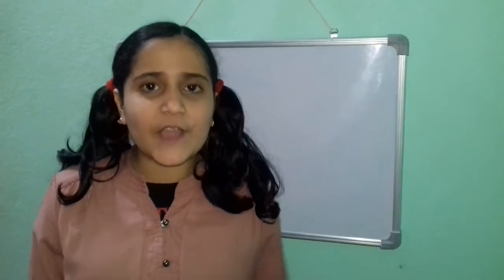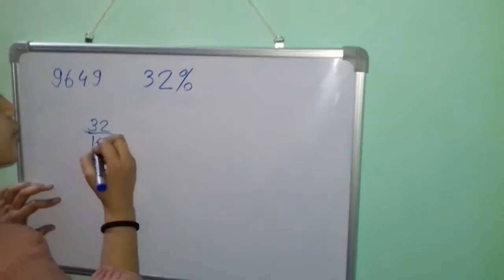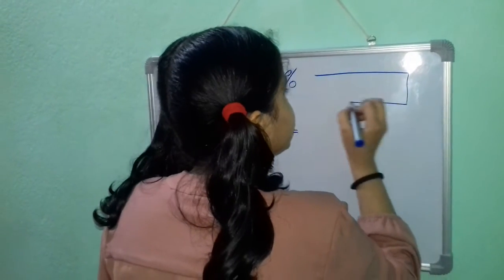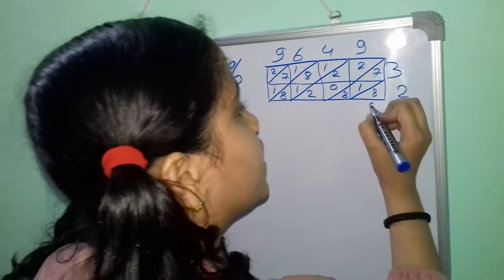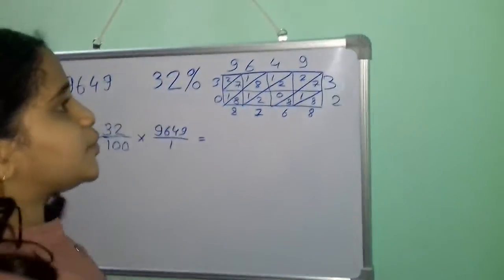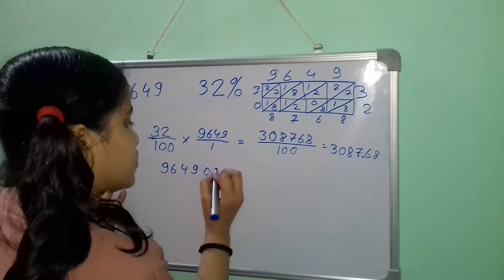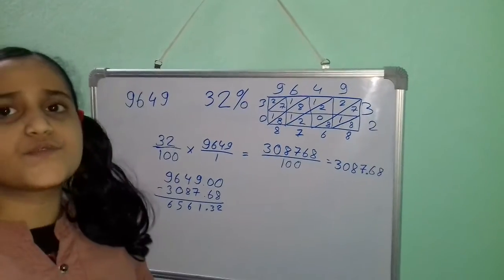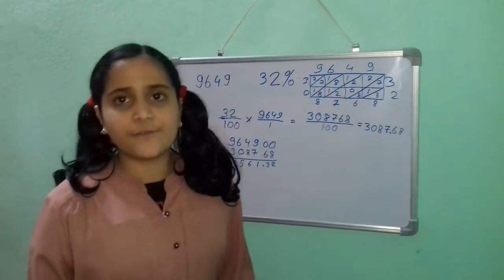How to find percentage ।। Glow with Gyan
very easy way to find percentage